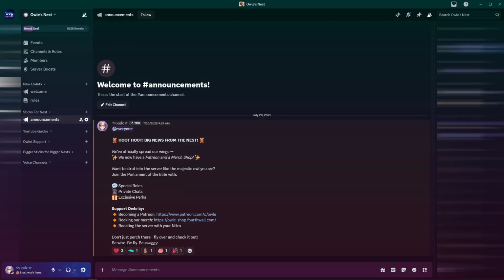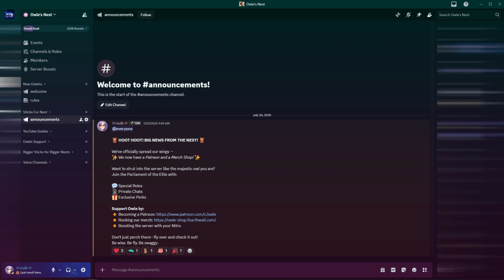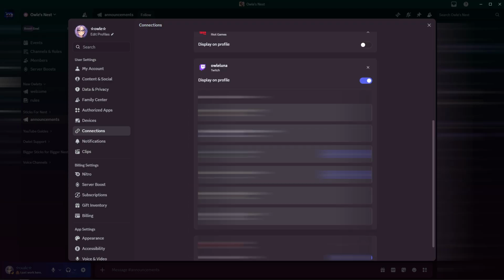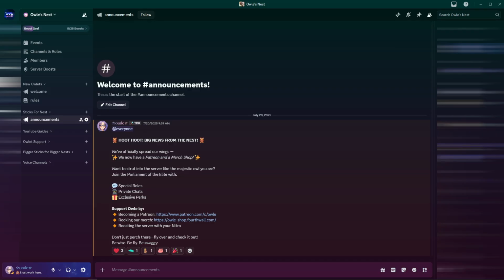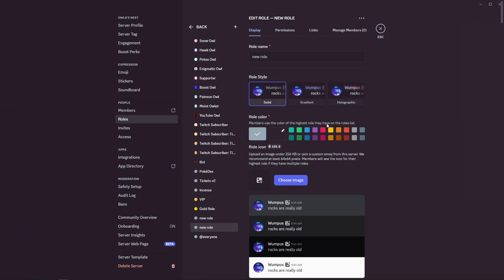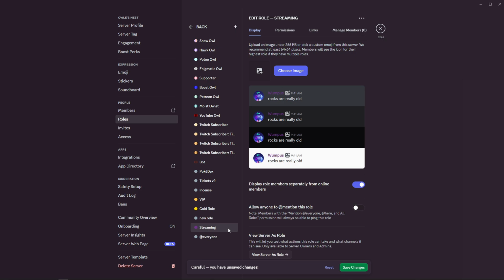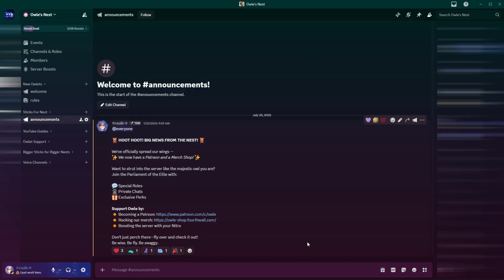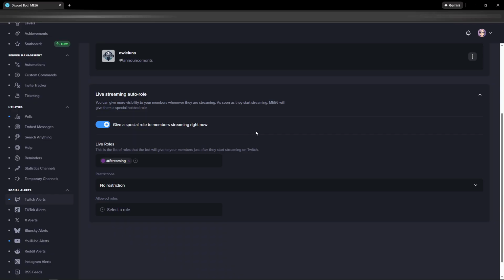Mee6 'Streaming Auto Role' Tutorial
Need some info on how to get your Mee6 to assign a 'Streaming' role to your community members? I'm here to help!